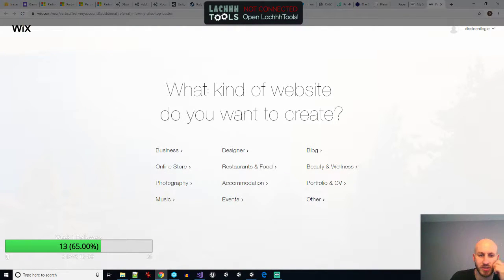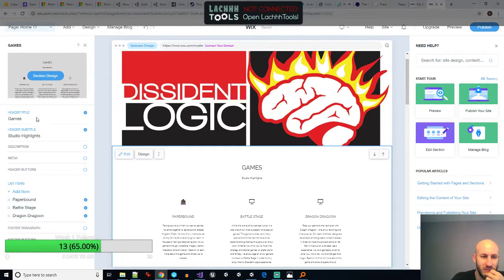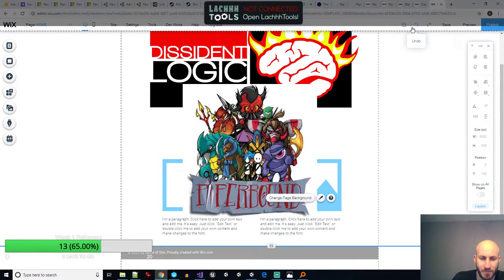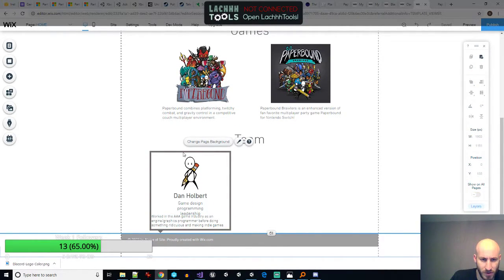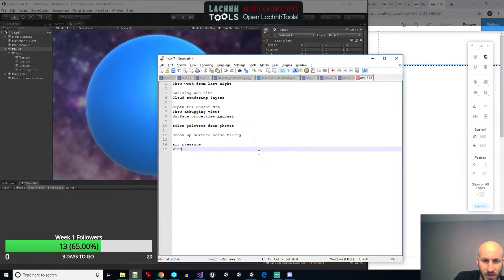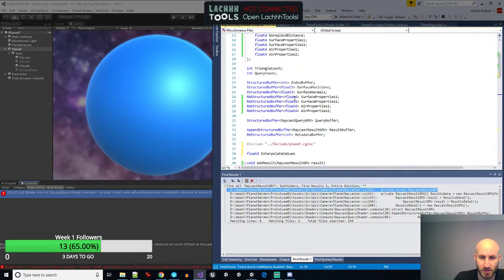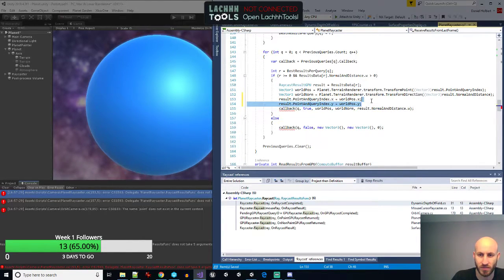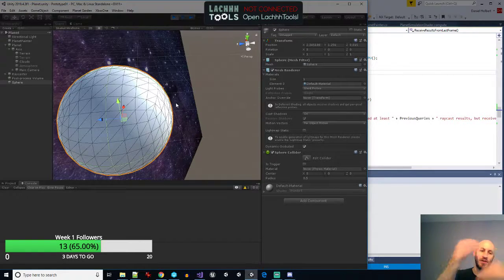Dissident Logic Live Stream